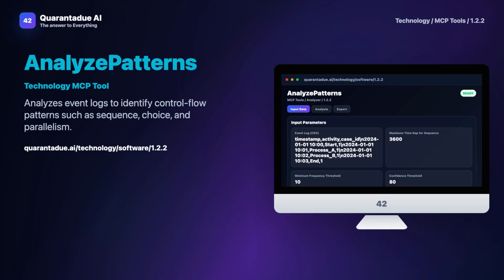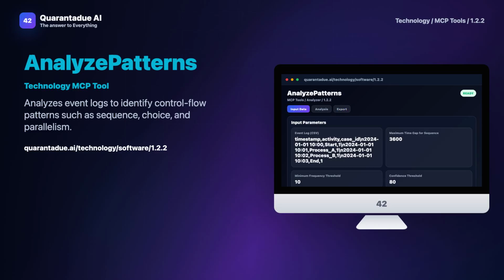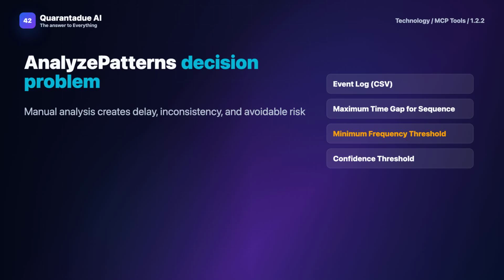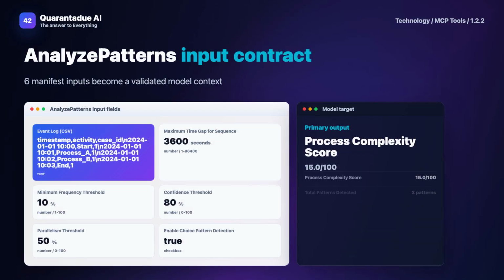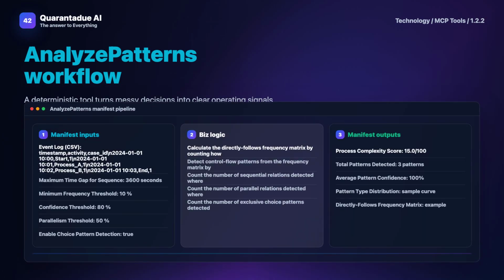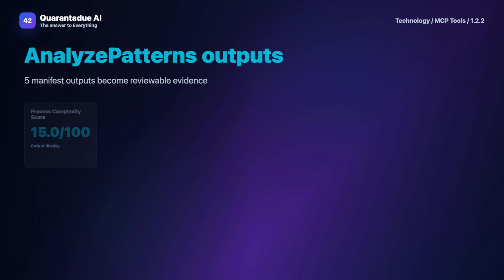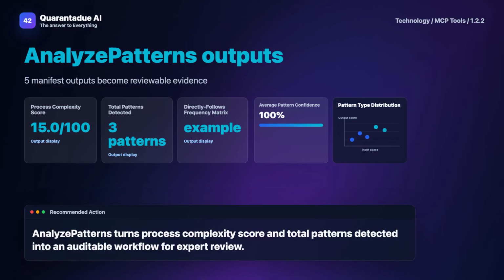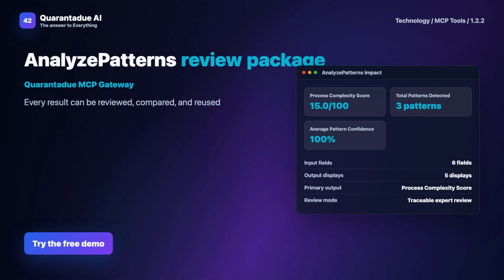Analyze Patterns - Technology Software | quarantadue.ai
Analyze Patterns software helps Technology teams execute analyzes event logs to identify control-flow patterns such as sequence, choice, and parallelism. Use it to make the workflow repeatable, reviewable, and easier to govern.

Analyze Patterns is purpose-built Technology software for converting operational evidence into structured decision support. Every Analyze Patterns run is designed for repeatability, traceability, and practical business process execution.